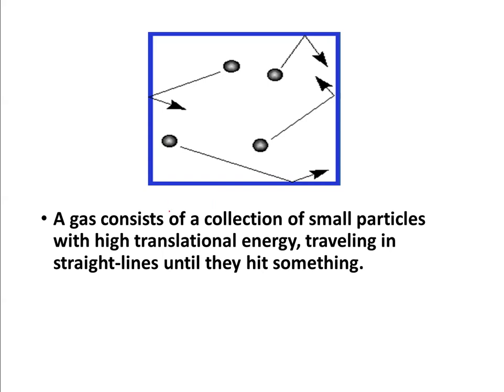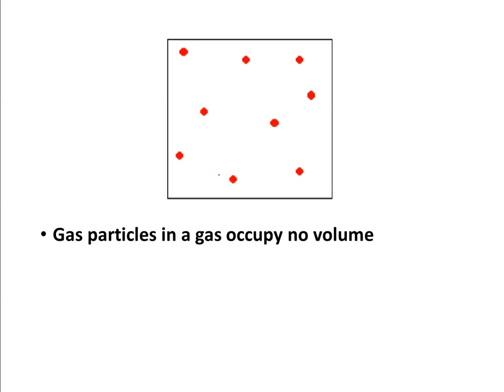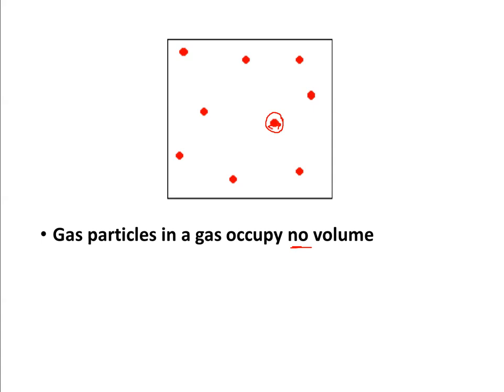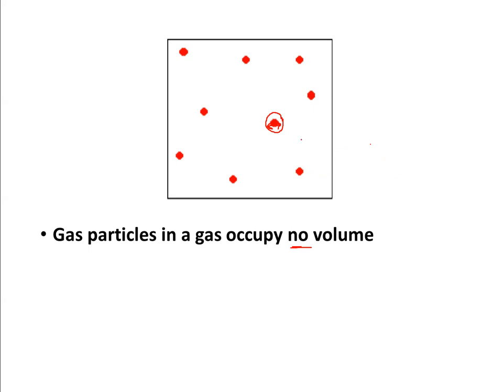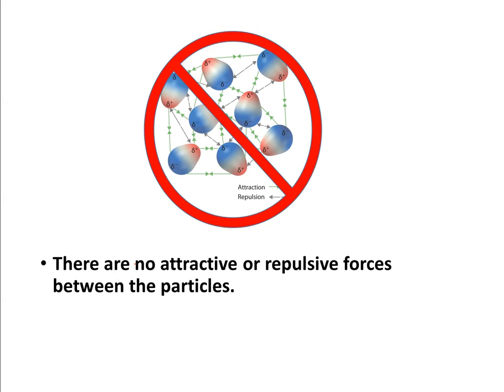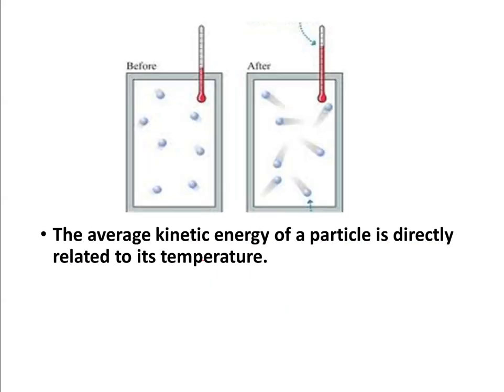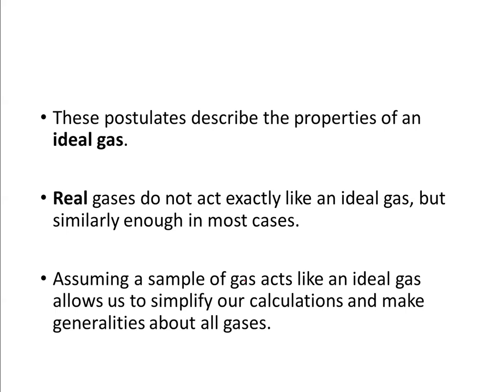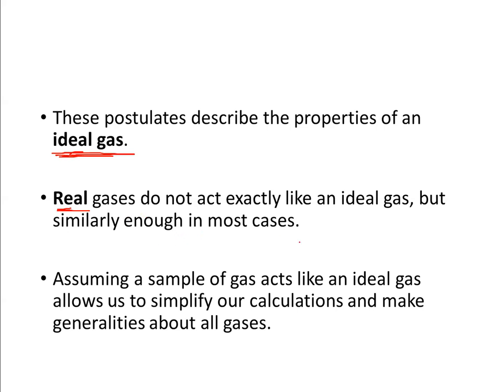Kinetic Molecular Theory and Gasses